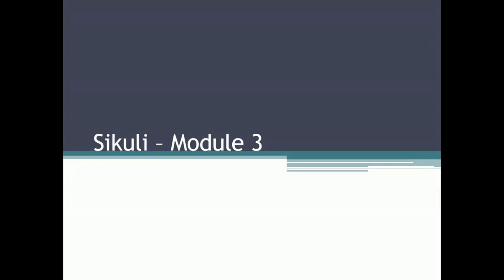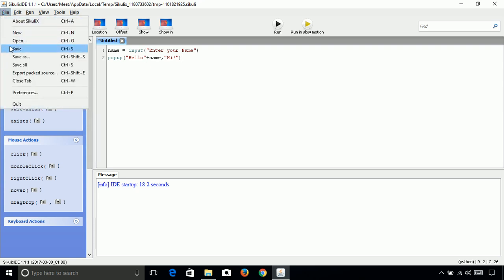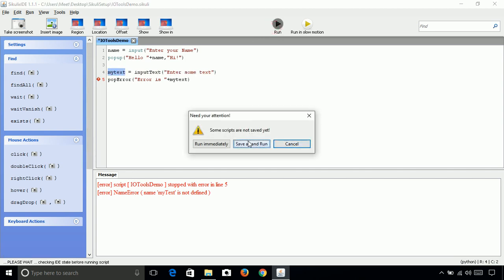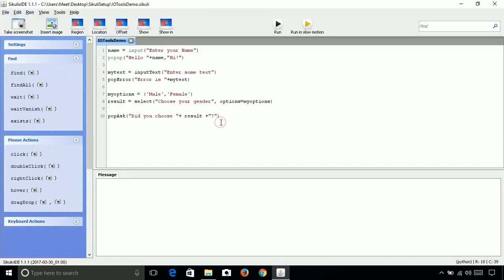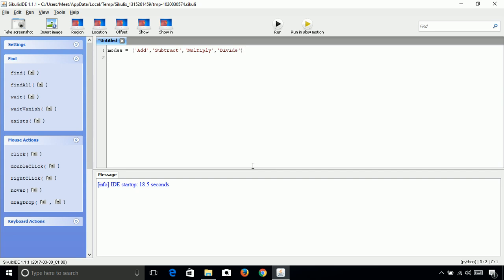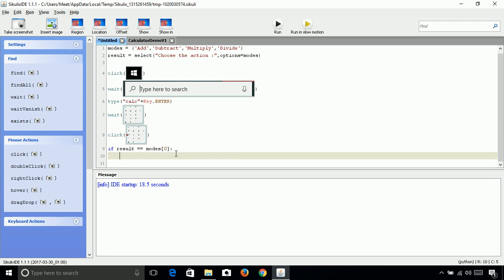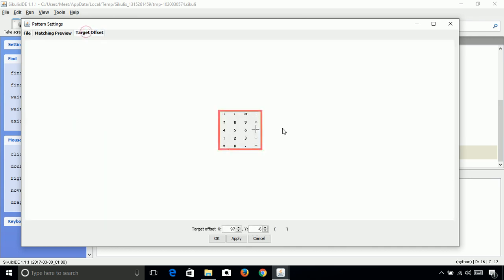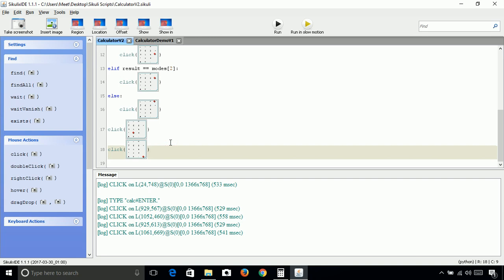Sikuli Tutorial | Conditional Statement | Chapter 3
Concepts:
Different ways to interact with user
Use of conditional statements – if, else, elsif

Demo Description: Automating a calculator – It will ask user for the operation (add/subtract/divide/multiply) and will take appropriate action based on the inputs given by user.